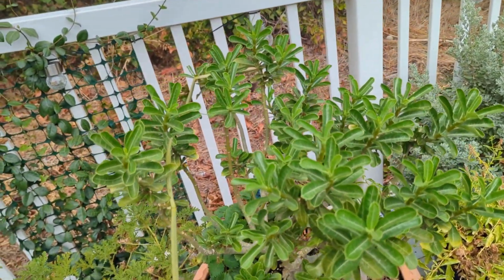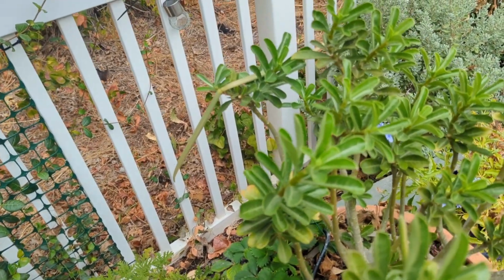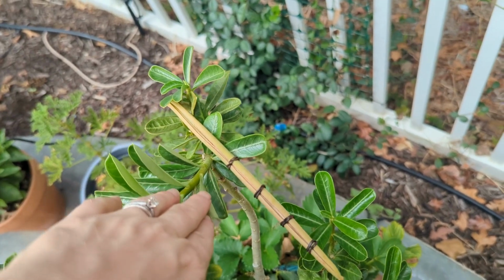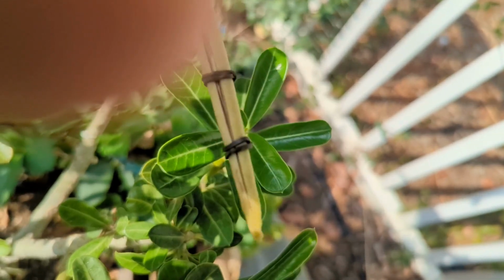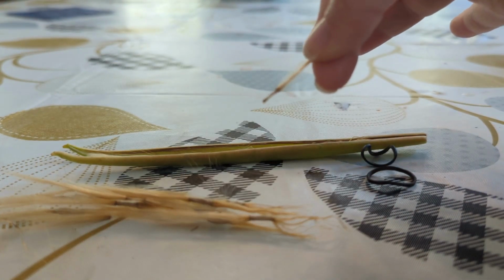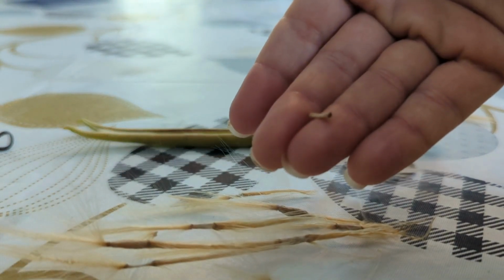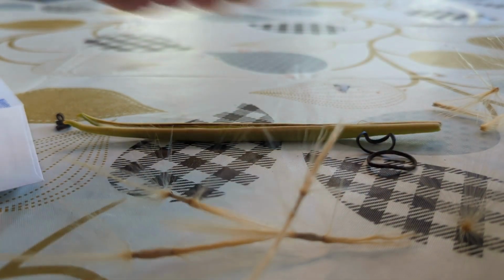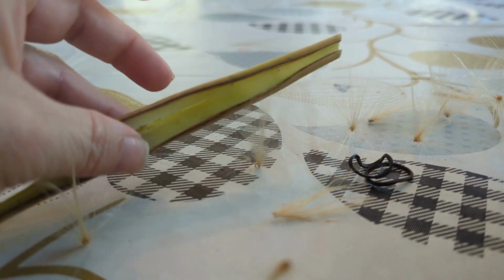Harvesting Desert Rose Seeds From Seed Pods!! How To Capture and Collect Desert Rose Seeds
My Desert Rose plant has given me seeds pods again this year! Join me as I show you how to capture the seeds and save them for future planting!